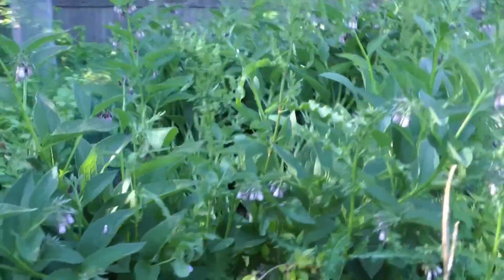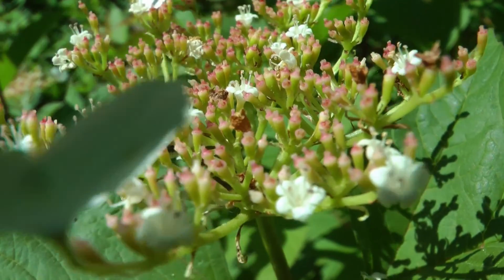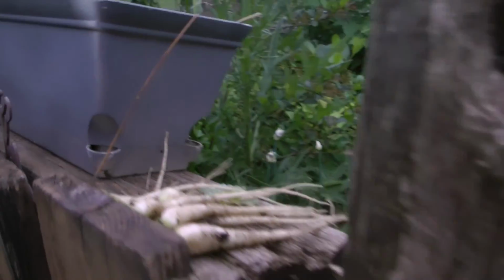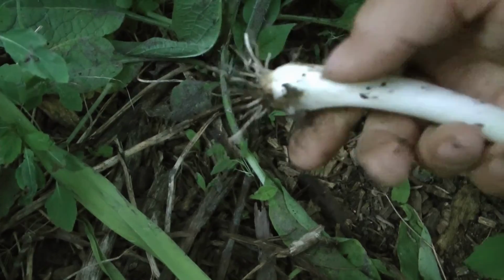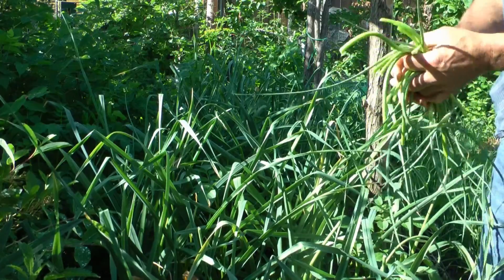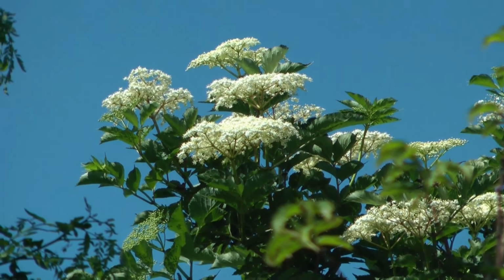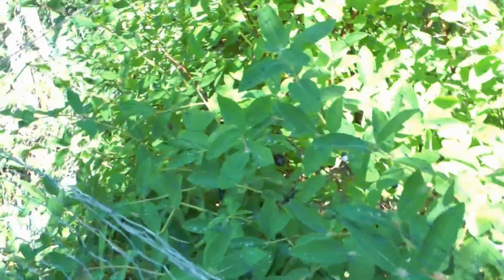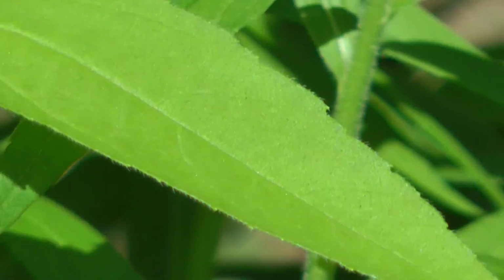Various clips, Harvesting radishes & Elephant Garlic scapes, some foolishness, and bugs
This video is like flicking through the channels.